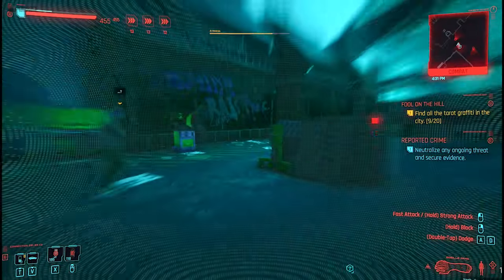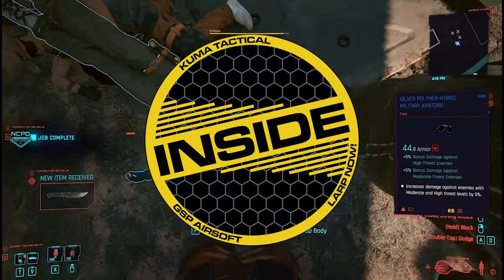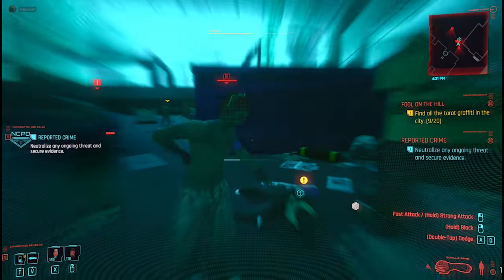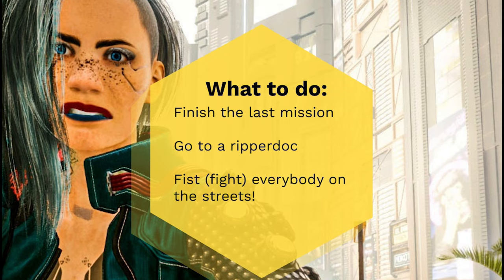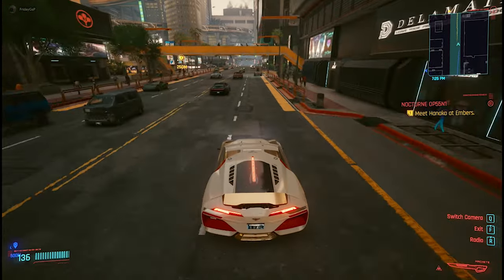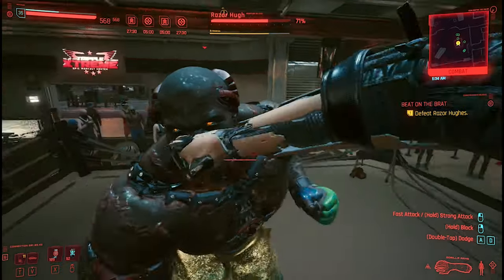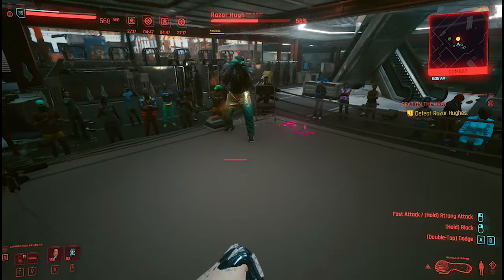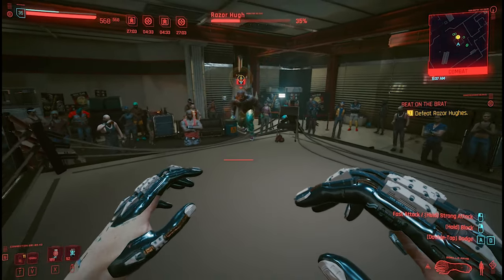FREE LEGENDARY GORILLA ARMS in Cyberpunk 2077 (How to Get Gorilla Arms for Free)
In Cyberpunk 2077 you can find the best legendary weapons and legendary cyberware randomly in the streets. But how can you get the legendary gorilla arms? The answer is simple: Finish 2077. After the Cyberpunk 2077 ending you get a message from CDPR that they got a gift for you in your inventory, but you can't see anything because cyberware you already own which is not in your inventory is hard to see. So go to a ripperdoc and you can see that you got legendary gorilla arms for free

Cyberpunk 2077 is a 2020 action role-playing video game developed and published by CD Projekt. The story takes place in Night City, an open world set in the Cyberpunk universe. Players assume the first-person perspective of a customisable mercenary known as V, who can acquire skills in hacking and machinery with options for melee and ranged combat.